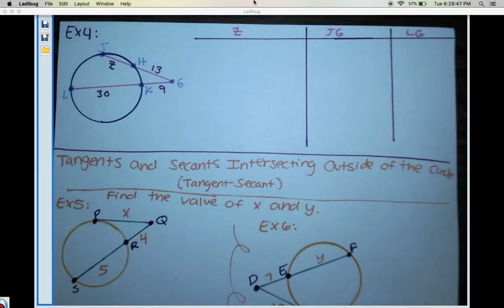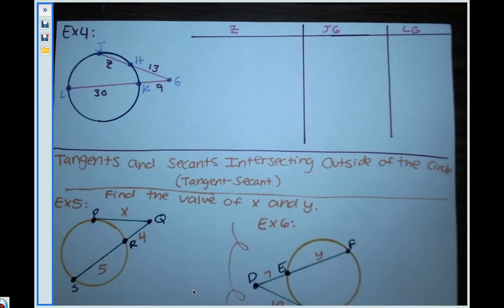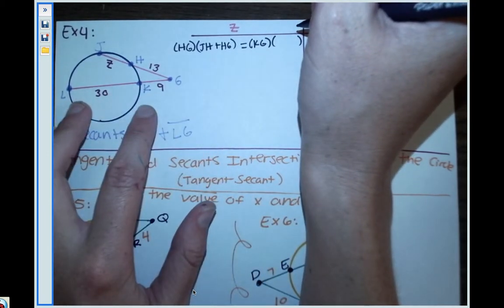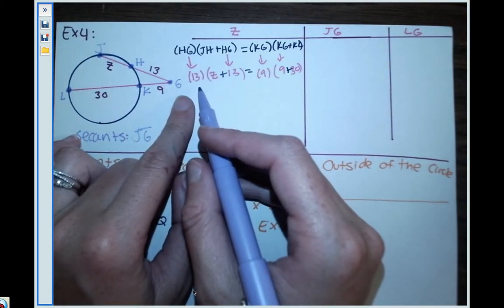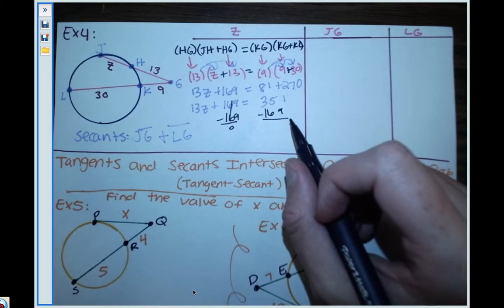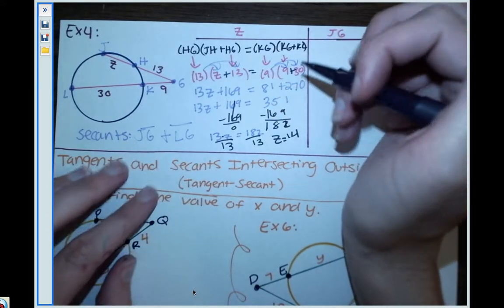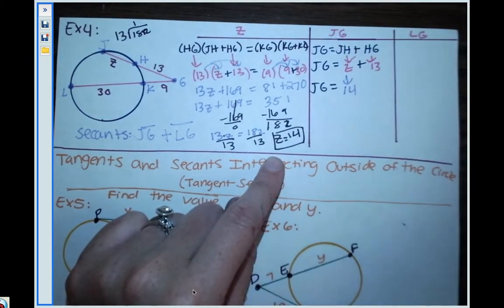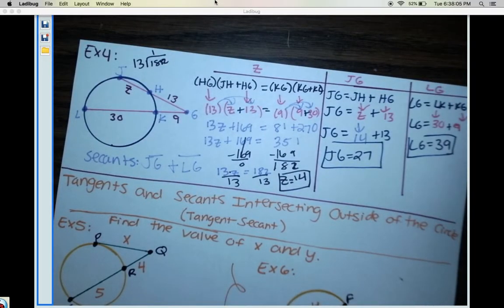Ex 4 2 secants intersecting outside of the circle secant secant